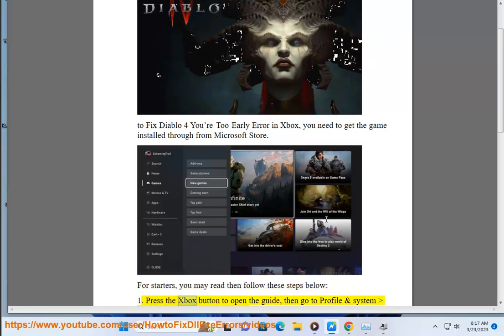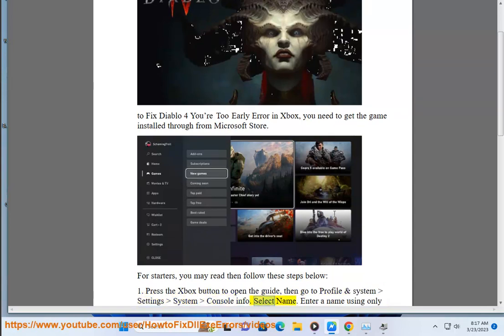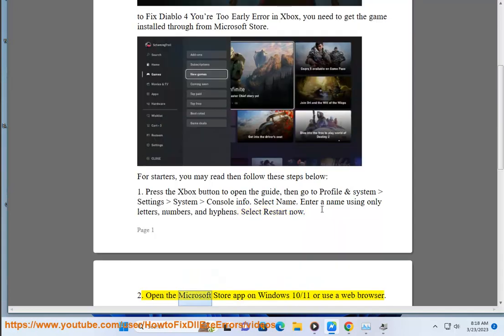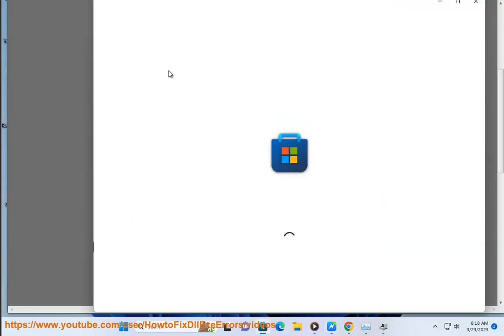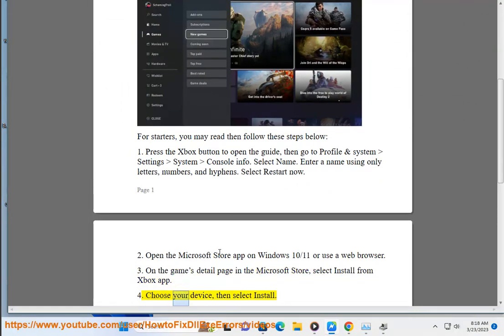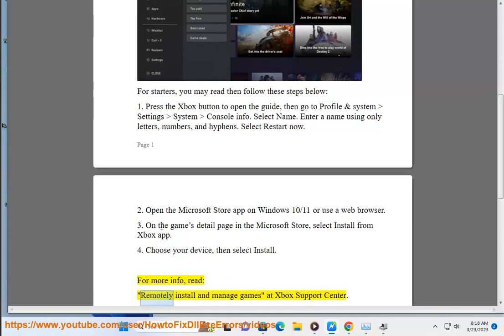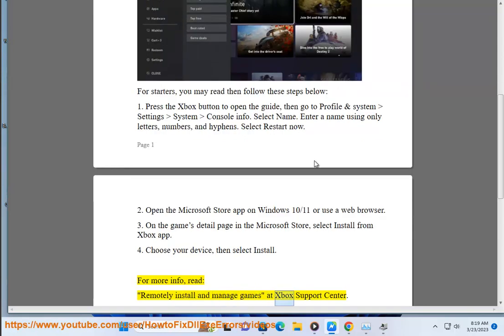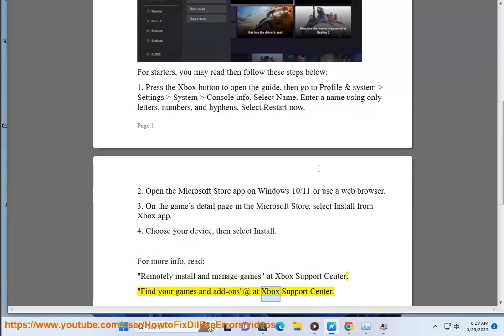Fix Diablo 4 You’re Too Early Error in Xbox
Here's how to Fix Diablo 4 You’re Too Early Error in Xbox:

1. Go to the Microsoft Store and select the Diablo 4 Beta instead of accessing the full version of the game.
2. Once you find it, make sure to select the beta version of the game.